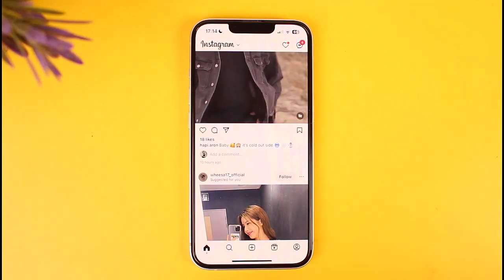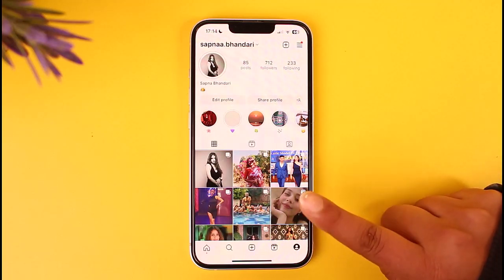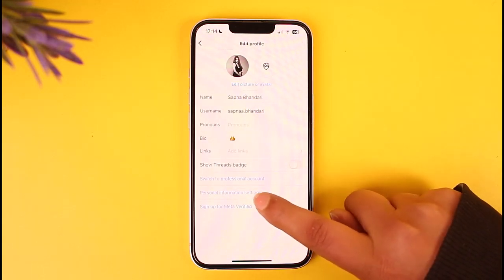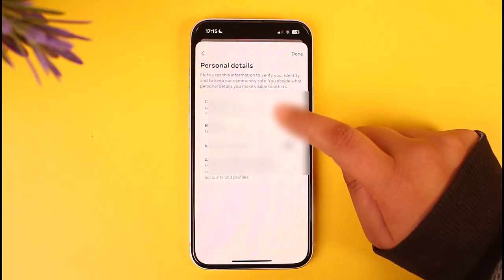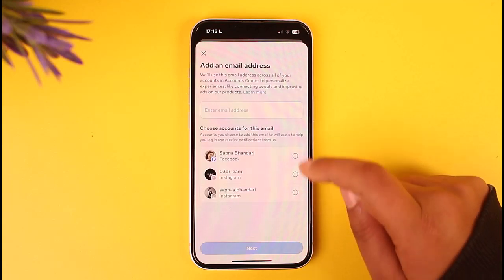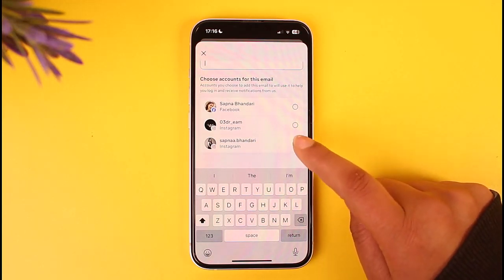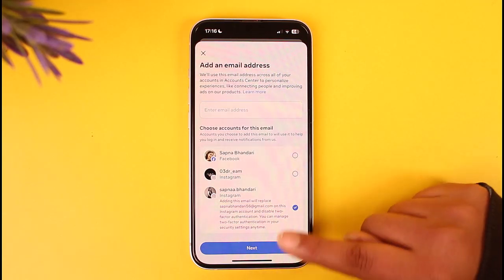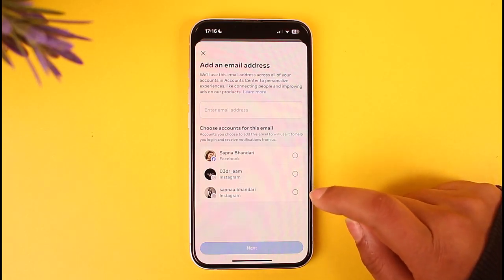How to Add Email on Instagram !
In this tutorial, I will guide you on how you can easily add email on Instagram by following some easy steps.
0:00 Intro
0:14 Profile icon
0:22 Add email
1:31 Conclusion